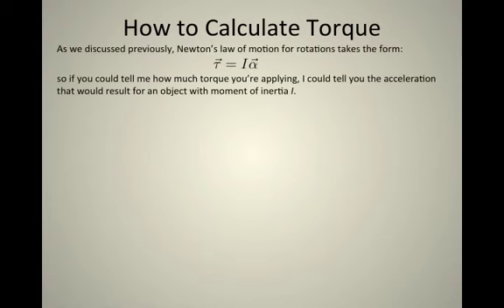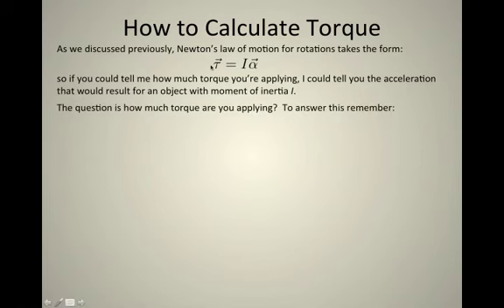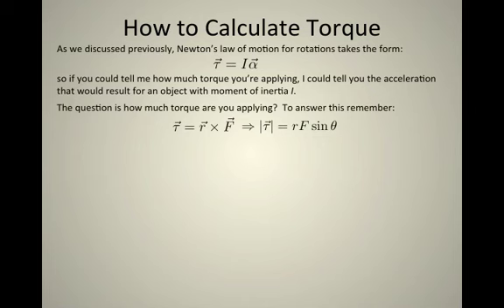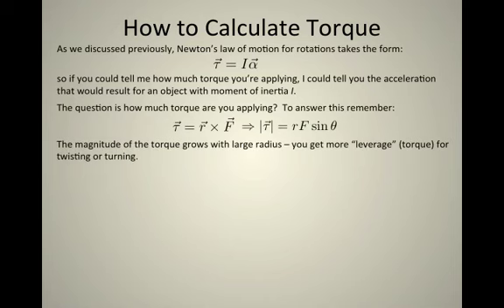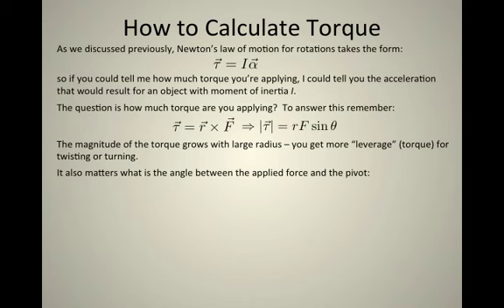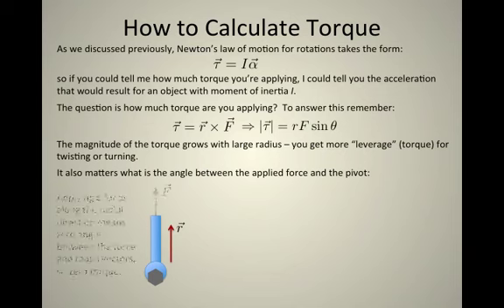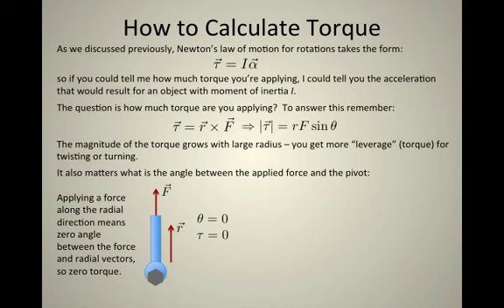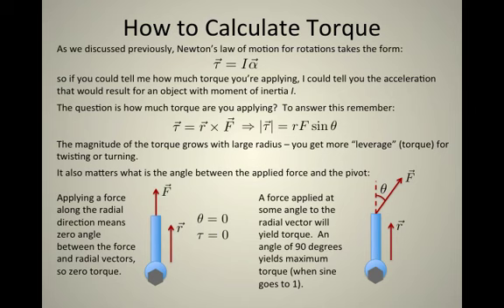22. Calculating Torque